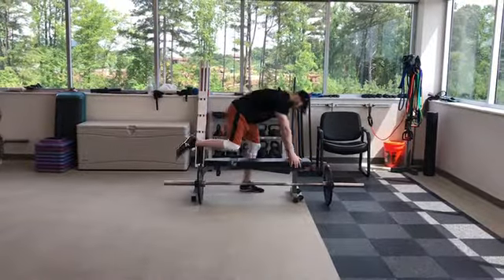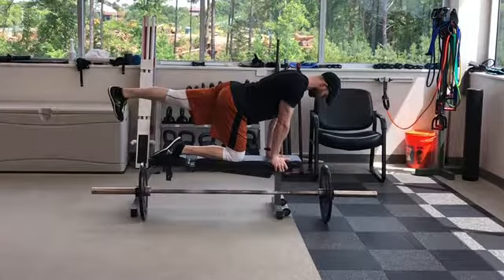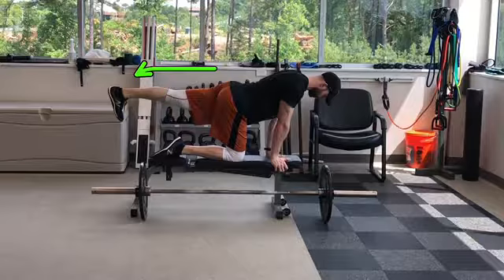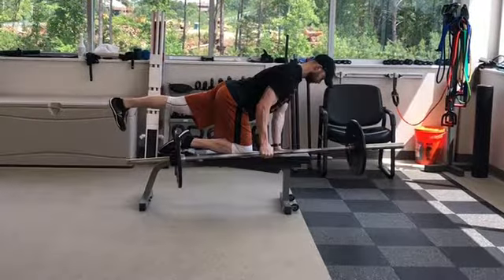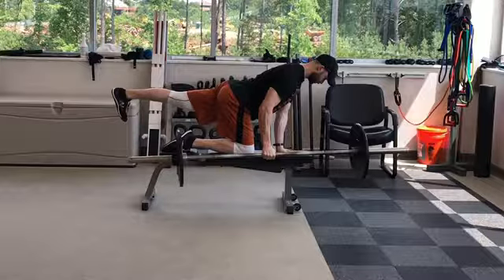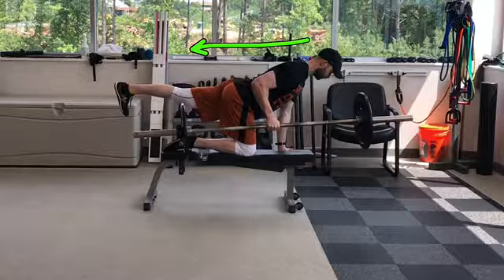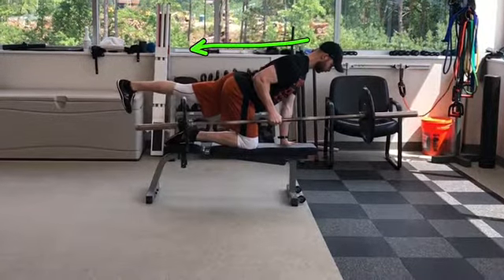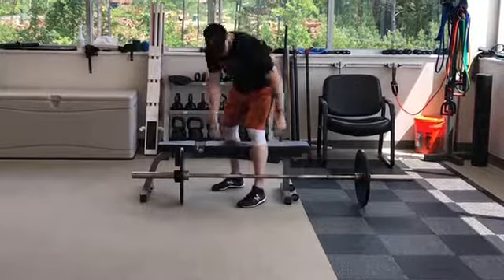Barbell Bird Dog Row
Place one knee down on a bench with the barbell on the same side of your body. Your back should be flat with your hands on the bench in a straight line under your shoulders. Pinch your shoulders back and down away from your ears, squeeze your glutes, draw your belly button in towards your spine, and lift your opposite leg off the ground keeping it straight at the knee and at hip level as demonstrated. Grab the barbellt and row it keeping your elbow in close to your side. Squeeze the weight at the top of the movement to feel your back muscles contract and lower under control to return to the starting position keeping the barbell as level as possible. Repeat for a set number of repetitions and switch sides of the body